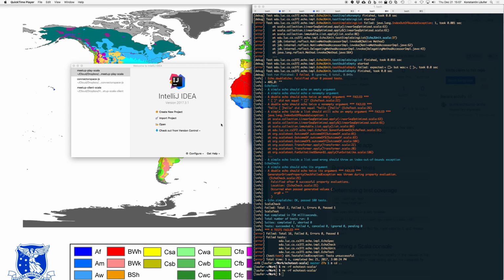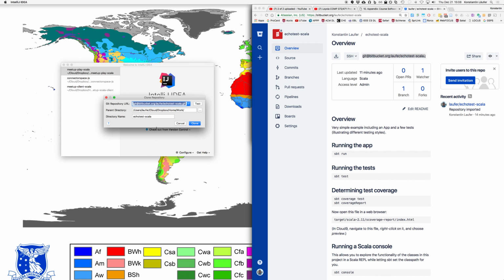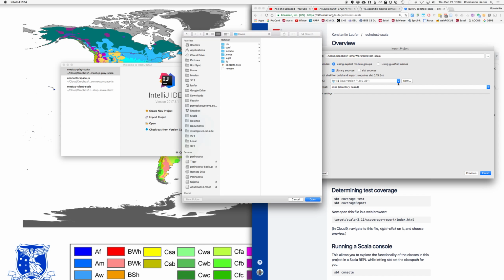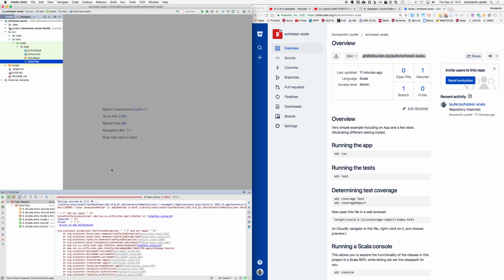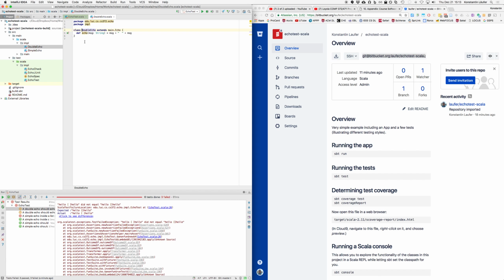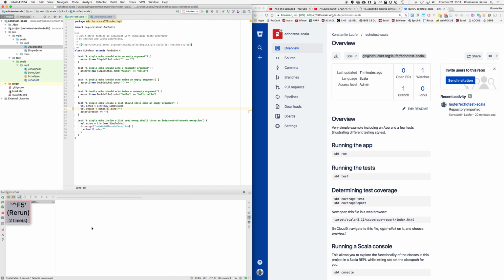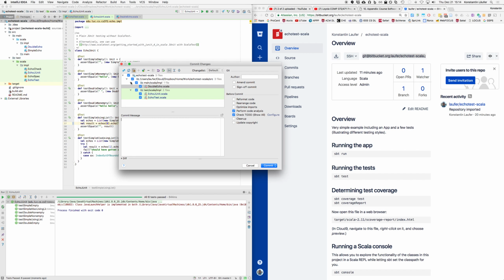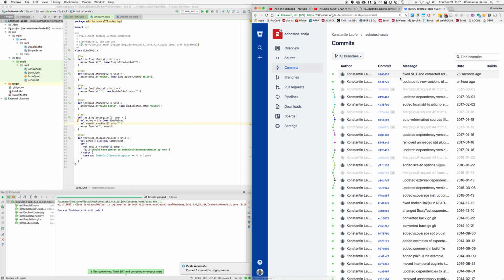COMP 372/417: How to work on a Bitbucket Scala project using IntelliJ IDEA